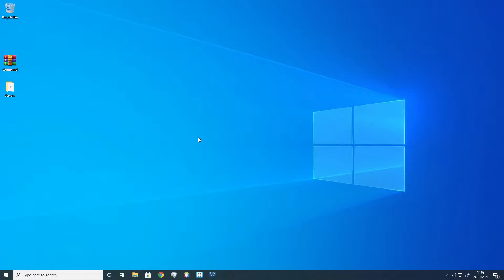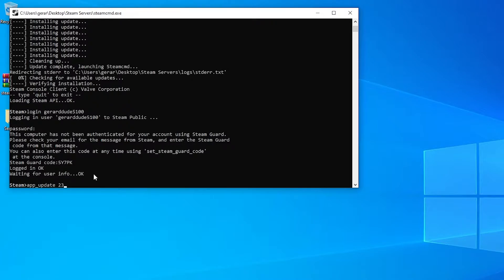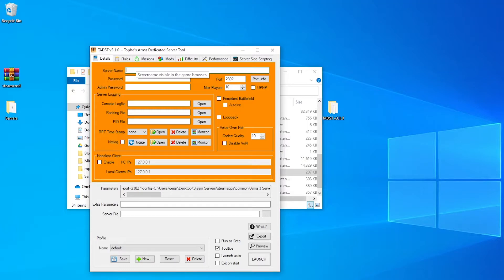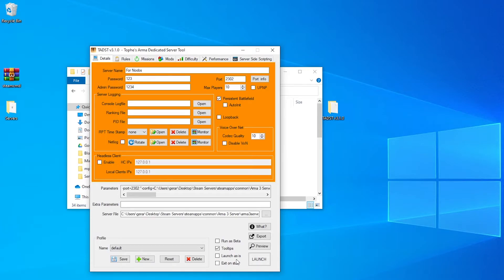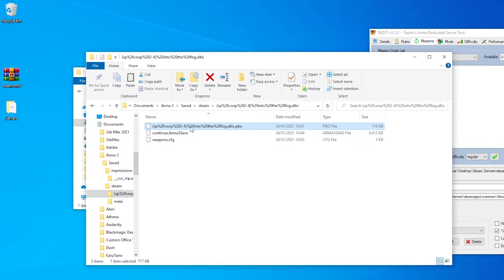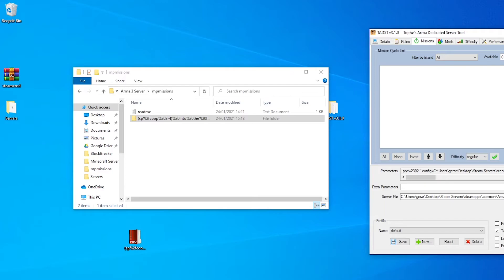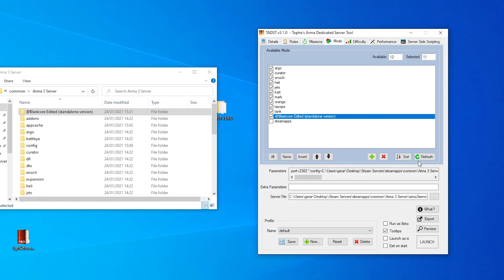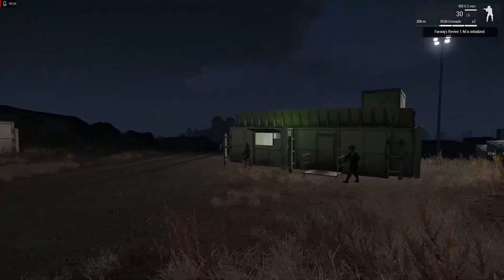Arma 3 Official Dedicated Server Tutorial | PC | Mods | Maps and More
Do you need help setting up an Arma 3 Dedicated Server?

In this tutorial, I will be presenting how to set up an Arma 3 Dedicated Server through the use of Windows PC. We will also be utilizing TADST and PBO Manager to install Arma 3 third party Mods and Maps.

Tutorial Breakdown
00:00 - Intro
01:02 - Installing Steam CMD
02:22 - Installing Arma 3 Server
04:36 - Configuring TADST
08:03 - Installing Maps
12:18 - Installing Mods
14:26 - Starting Server

Tutorial Requirments
Windows PC/Server
Arma 3
Steam
TADST Tool
PBO Extractor

ARMA 3 Recommended Requirments
CPU: Intel Core i5-4460 | AMD FX 4300 or better.
RAM: 6 GB RAM.
HDD: 25 GB available space, SSD.
GPU: NVIDIA GeForce GTX 660 | AMD Radeon HD 7800 Series with 2 GB VRAM.
OS: 64-bit Windows 7, Windows 8, Windows 10.